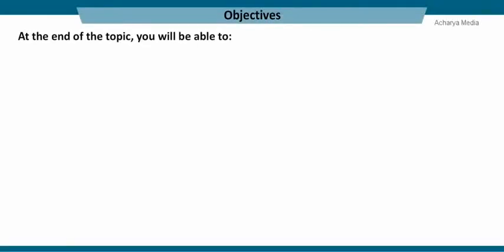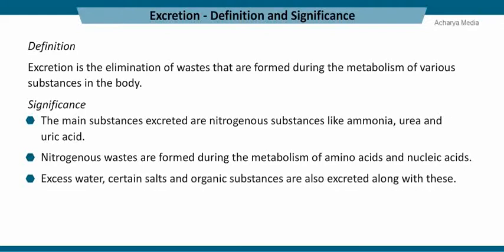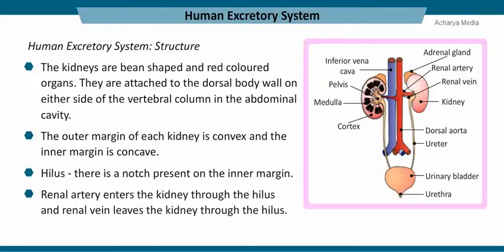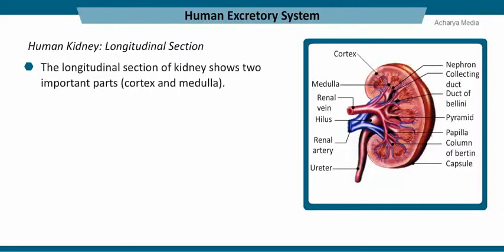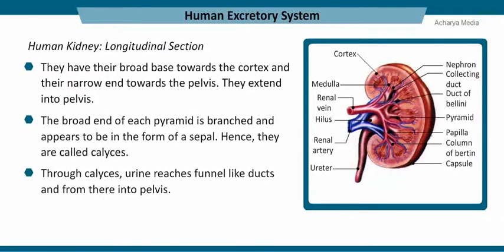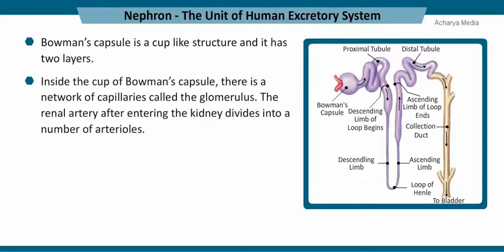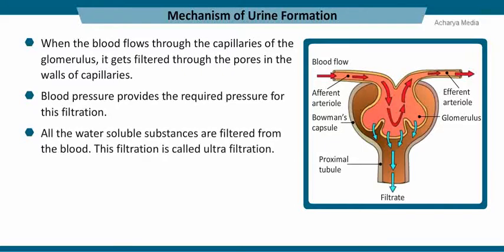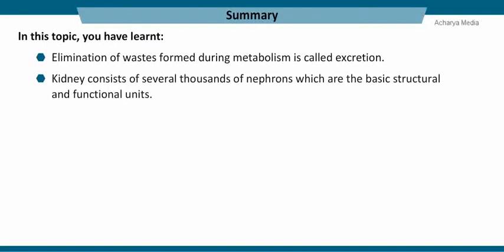10th Biology Ch-5 Lesson 3 Excretory System in Man (Samacheer Kalvi)